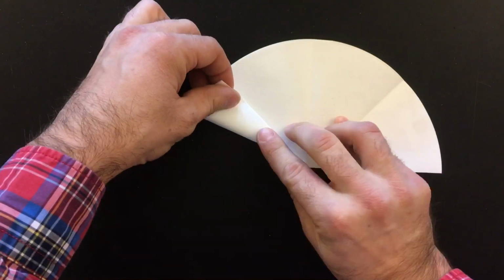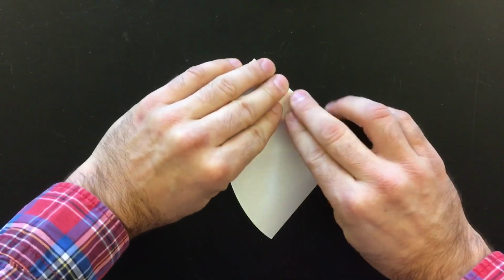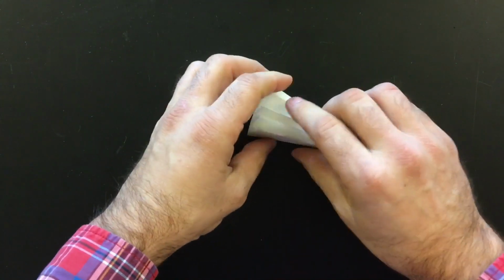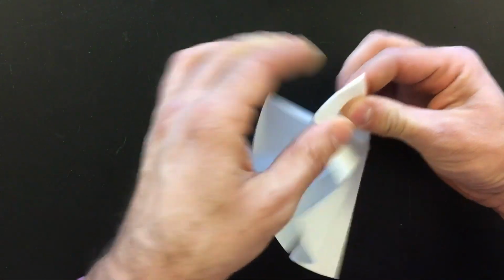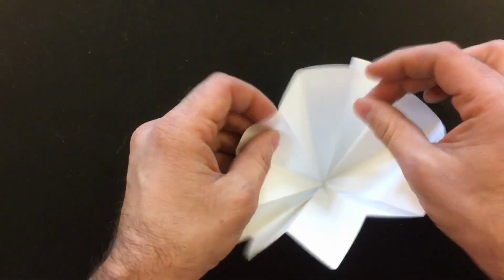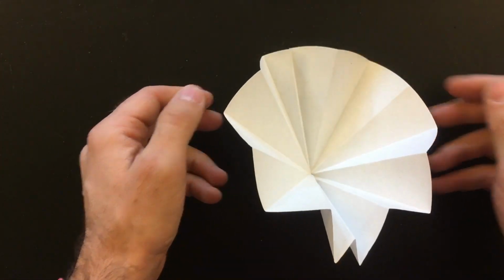Folding filter paper